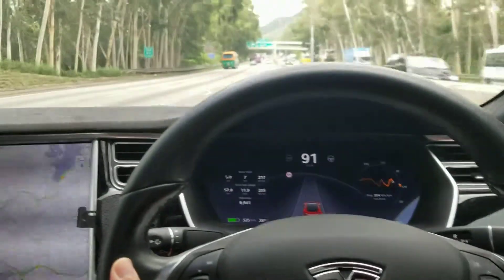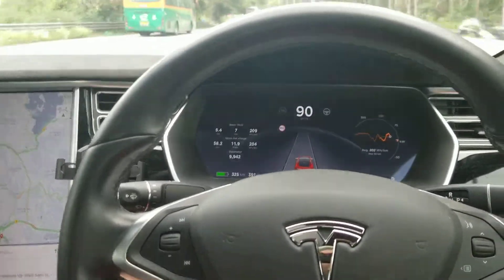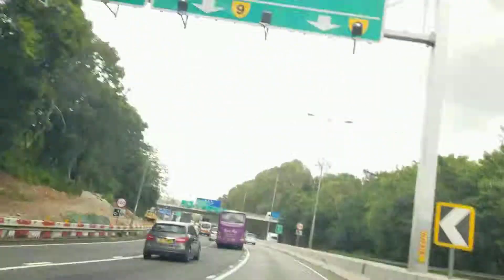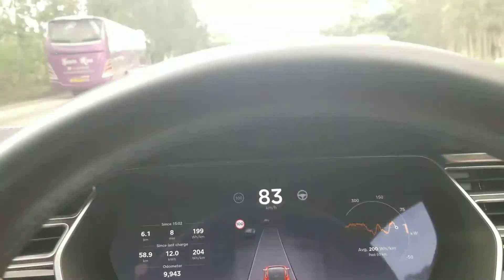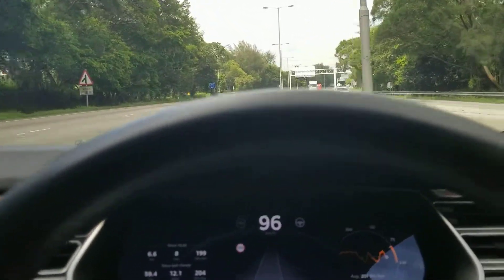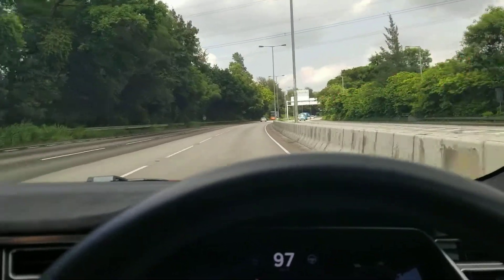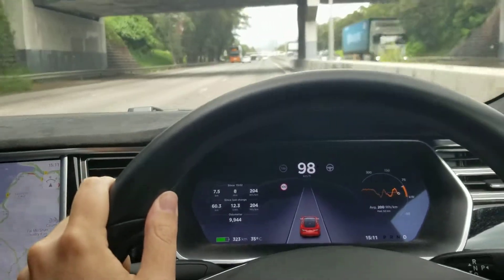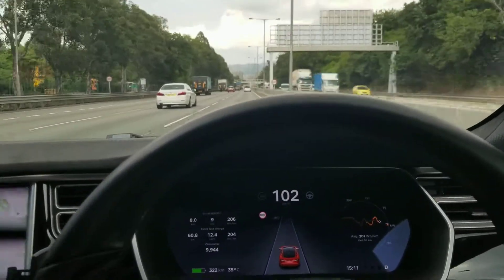Regenerative Braking Tesla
In the title